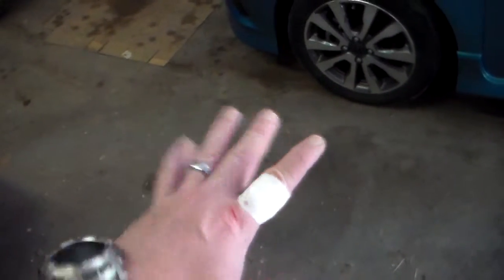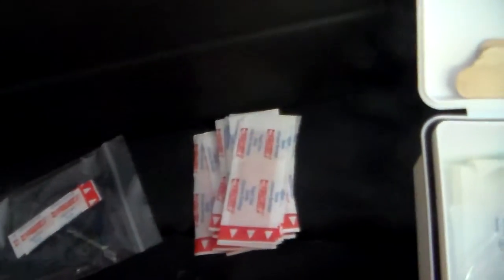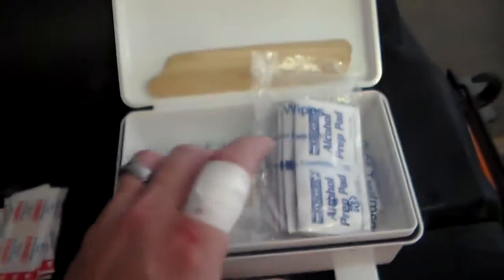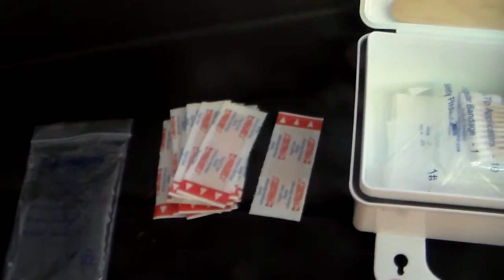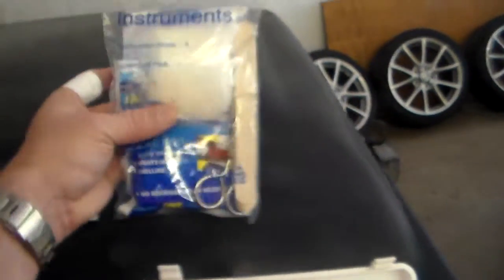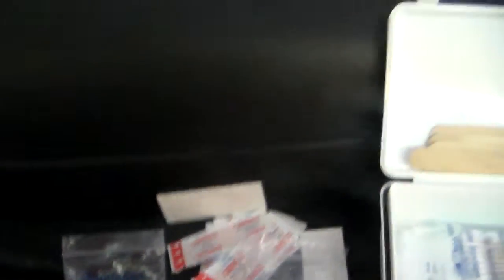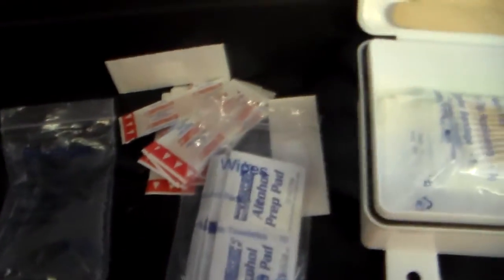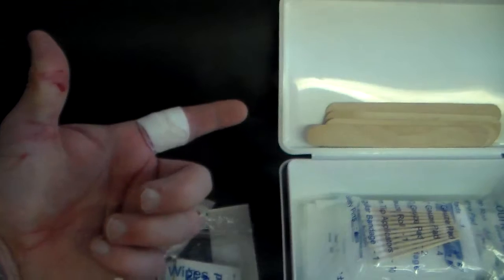How to prep a first aid kit and why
how to prep a first aid kit before initial use.
cut my self today chopping firewood with a machete, struggled with a brand new kit with one hand while trying not to make a big bloody mess.